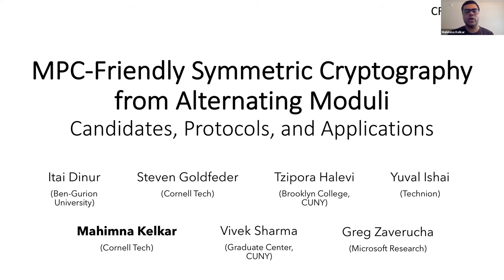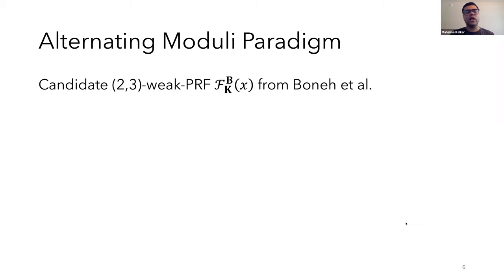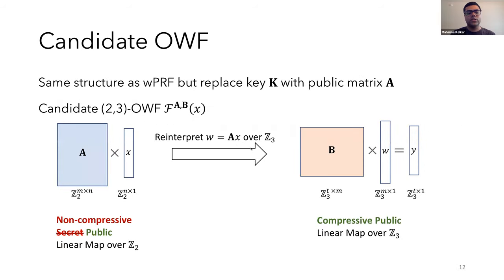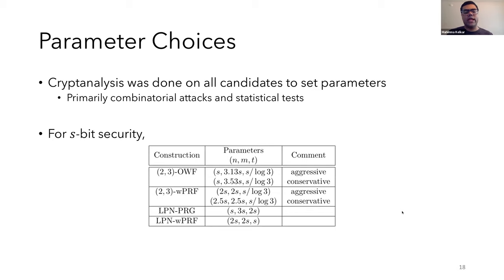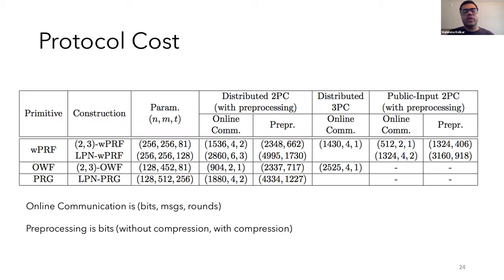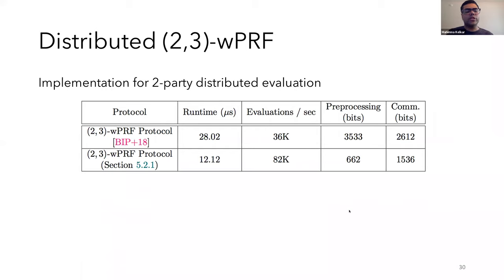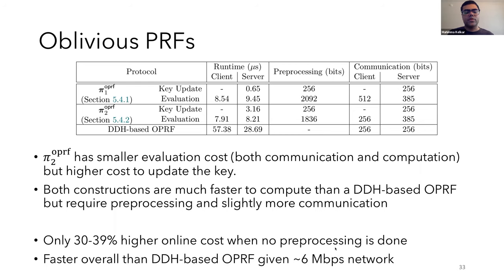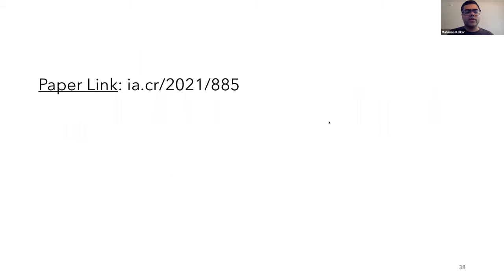MPC-Friendly Symmetric Cryptography from Alternating Moduli: Candidates, Protocols, and Applica...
Paper by Itai Dinur, Steven Goldfeder, Tzipora Halevi, Yuval Ishai, Mahimna Kelkar, Vivek Sharma, Greg Zaverucha presented at Crypto 2021